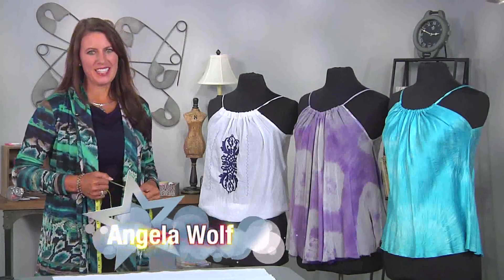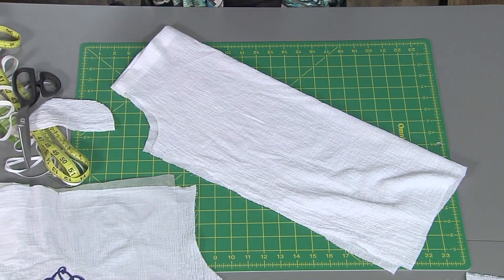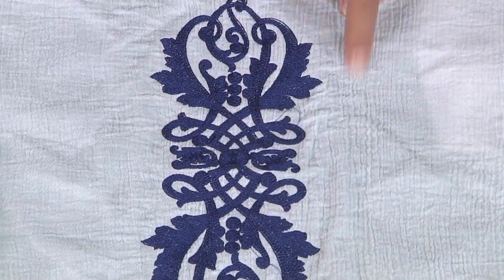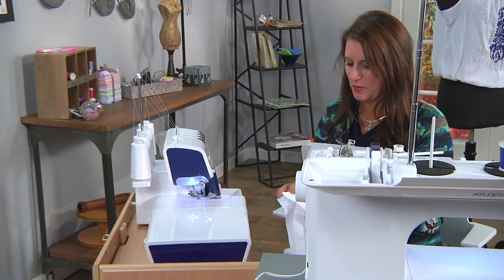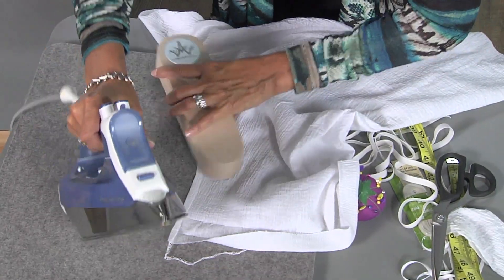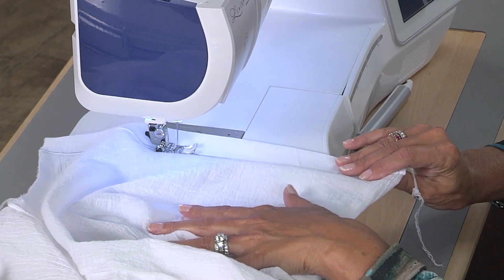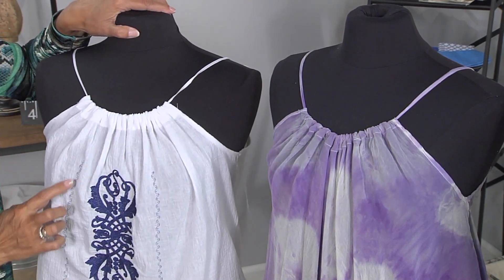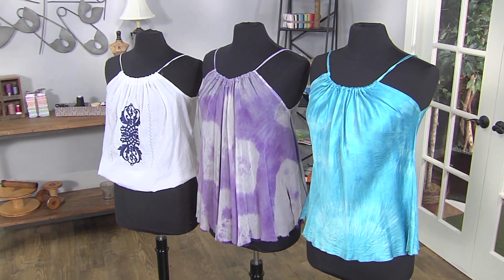Learn How to Design & Drape a Tank with Embroidery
Sewing Tutorial: Start by learning how to embroider on thin fabric.  Then design, drape and sew a cute tank.  Whether you cut this on the bias or straight of grain, this tank is super easy to make!  Consider making this top a little longer for a fun summer dress! Follow along in this episode 1609 👗 It's Sew Easy TV with Angela Wolf.

Cheers,
Angela

Catch Behind the Scenes facebook live show every Wednesday at 1:30pm EST LIVE on facebook and join the comments:

I am wearing my Ruched -t and Kate Skirt Patterns.  You can find all of Angela Wolf Patterns, tailors clapper, & fabric